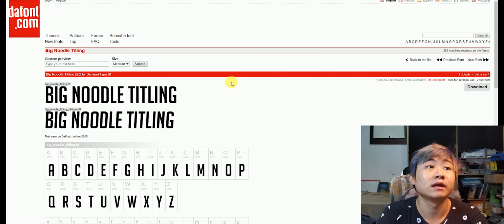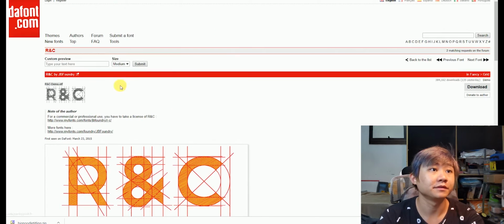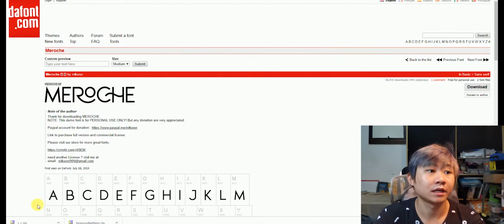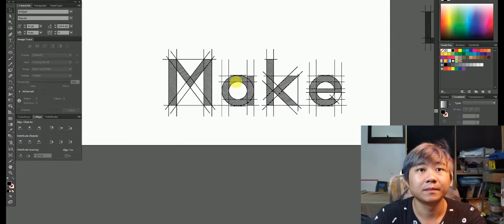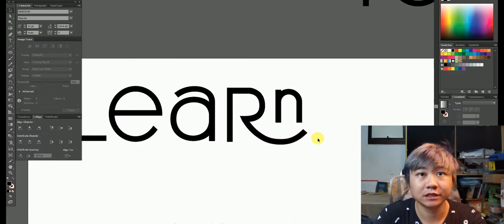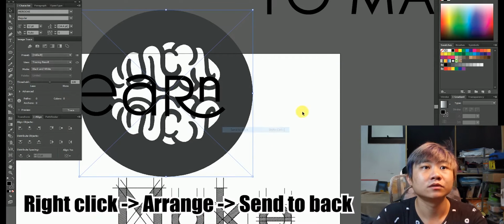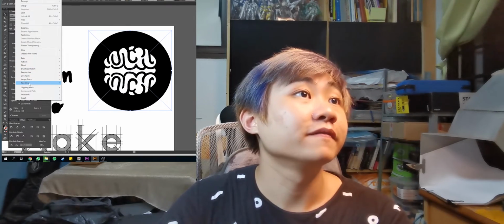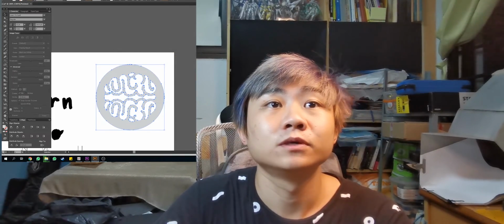[ YOUTUBING BEFORE BEING A YOUTUBER ] Tutorial for animated intro + logo using illustrator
in the video to make the animated intro, it is not a free website, but you can try it out.
you probably could find a better website/solution or create your own in after effects.